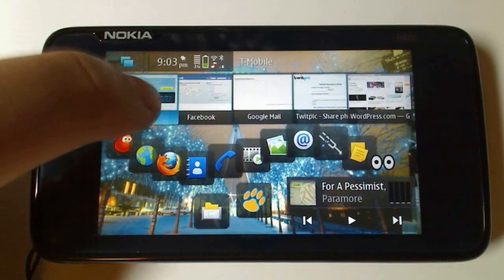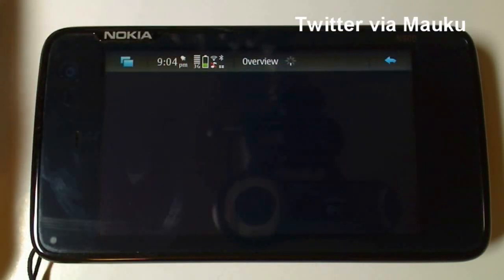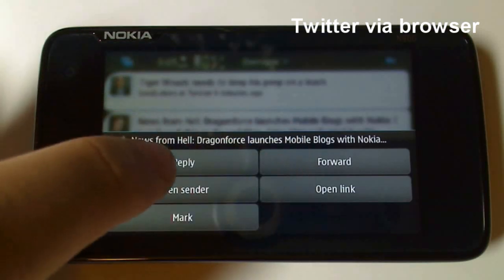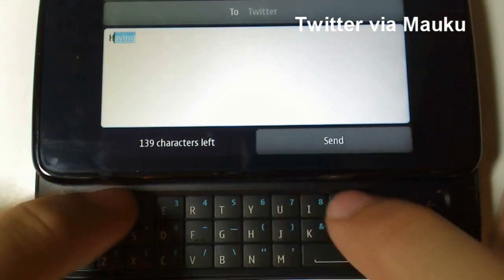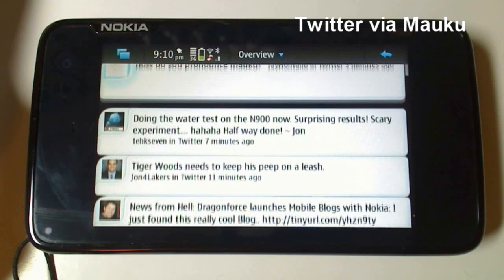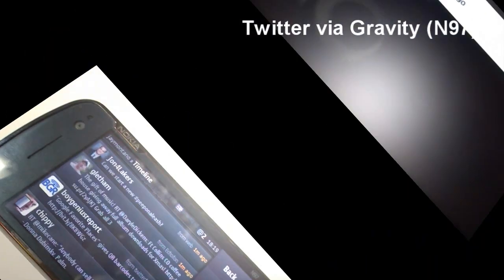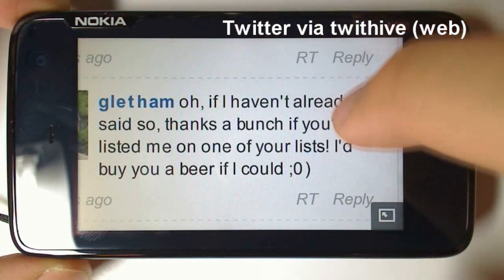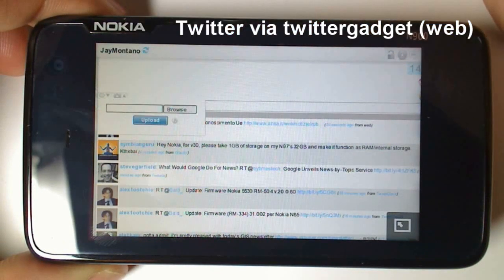Twitter on the Nokia N900 - via browser and Mauku